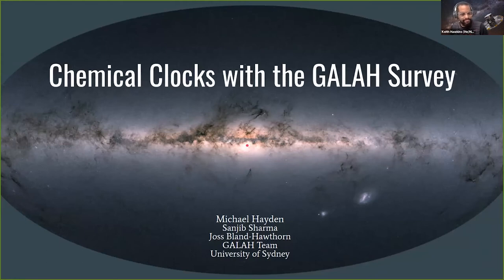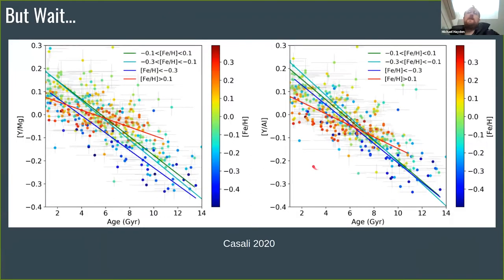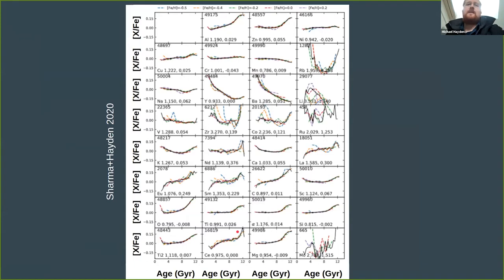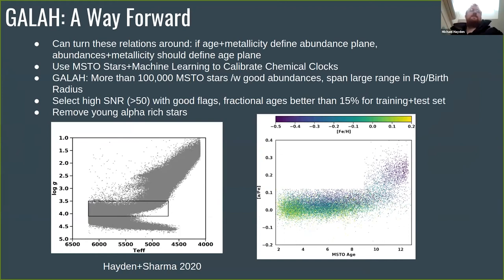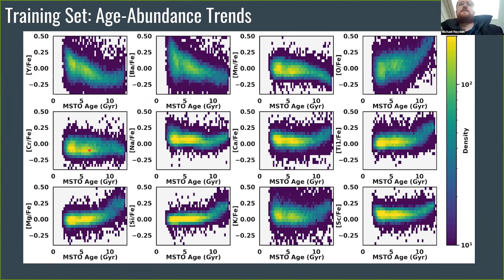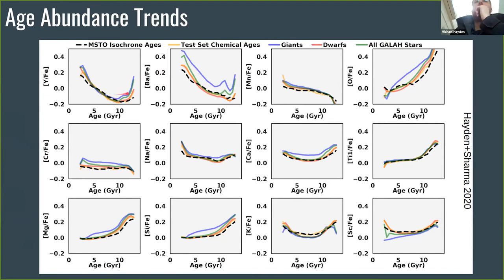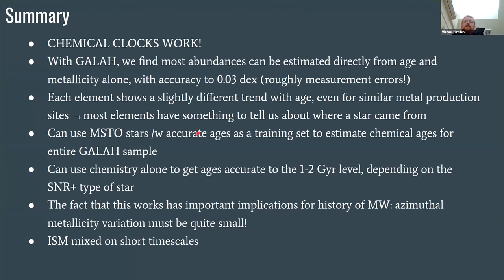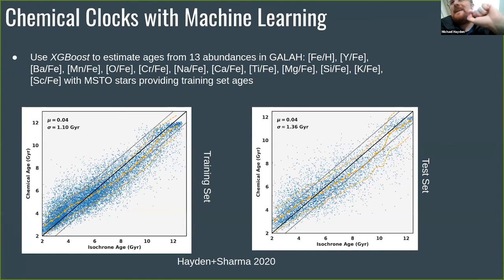Michael Hayden • Chemical Clocks with GALAH DR3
Michael Hayden • University of Sydney

Chemical Clocks with GALAH DR3

Using data from the GALAH survey, we explore the dependence of elemental abundances on stellar age andmetallicity among Galactic disc stars.   We find that the abundance of most elements can be predicted fromage and [Fe/H] with an intrinsic scatter of about 0.03 dex.  Inverting these relations, we are able to use chemistry alone to predict the age of a star. This is the first large scale study that demonstrates ages are able to be determined for large samples of stars directly through Galactic chemical evolution. Stellar ages are estimated via the machine learning algorithm XGBoost, using main sequence turn off stars as our input training set. We find that the stellar ages for the bulk of the GALAH DR3 sample are accurate to 1-2 Gyr using this method.